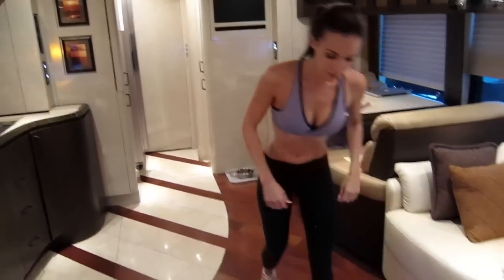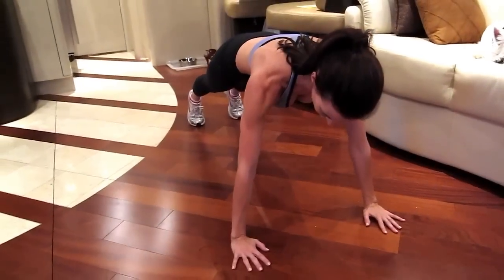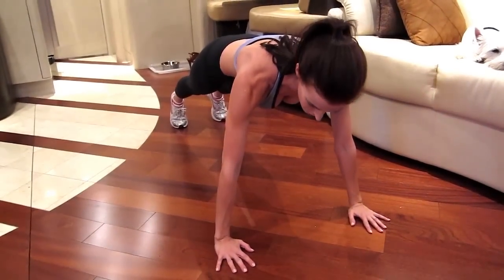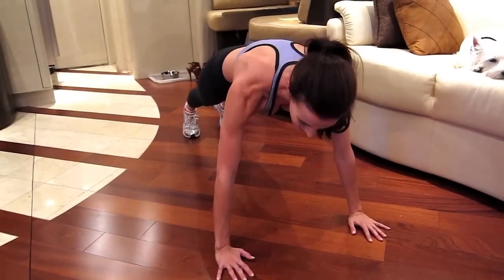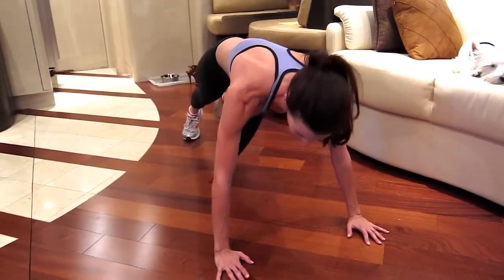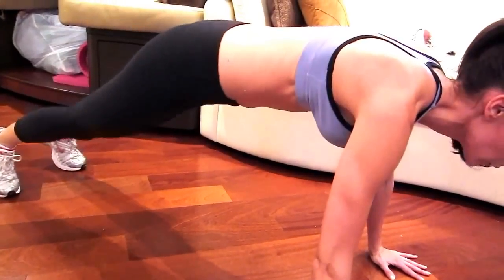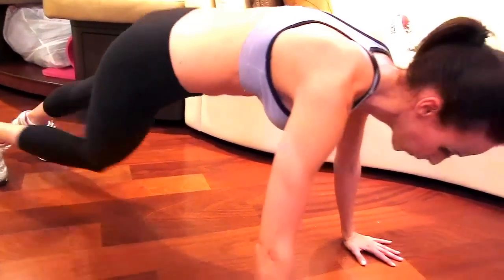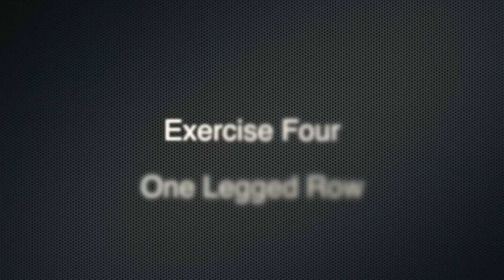A New You. 4 exercises to get you in shape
Samantha Busch takes you thru 4 exercises that are sure to get you in shape for the summer!